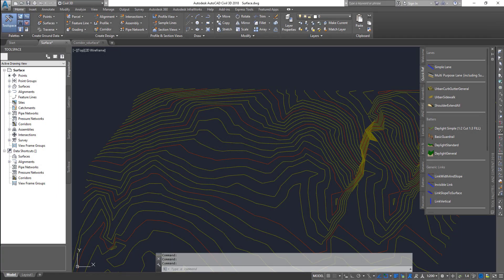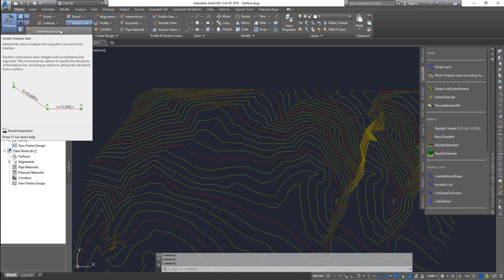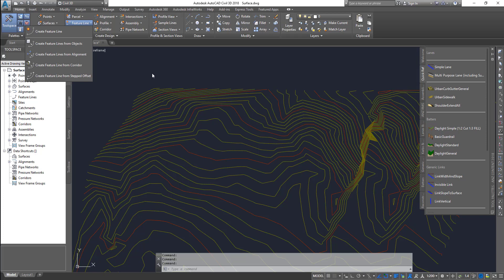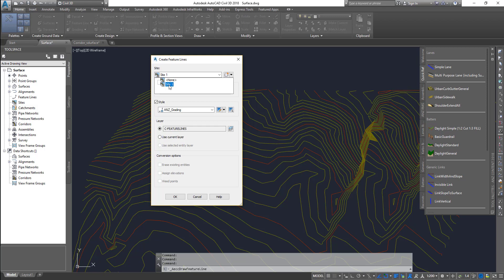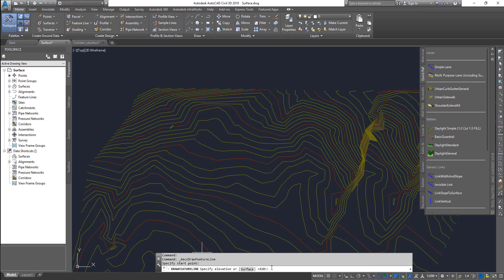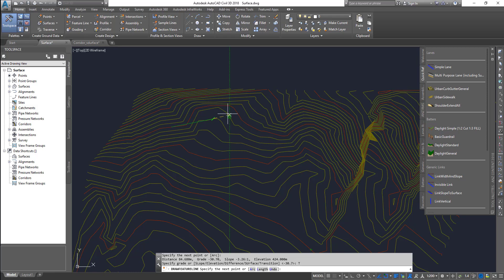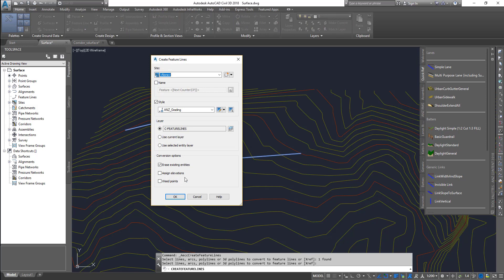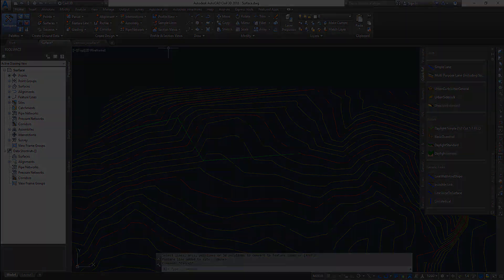Creating Civil3D FeatureLines